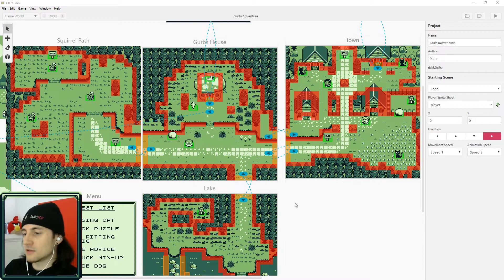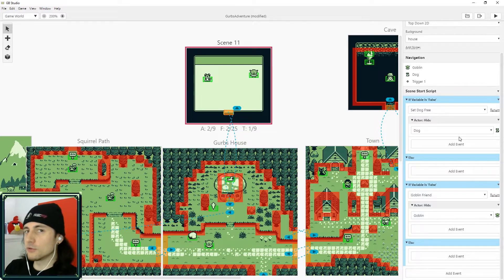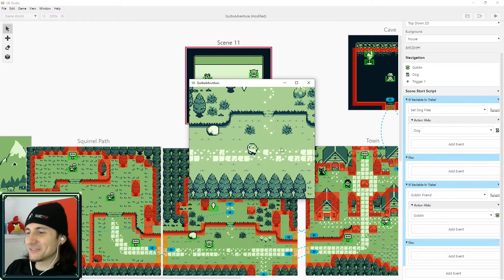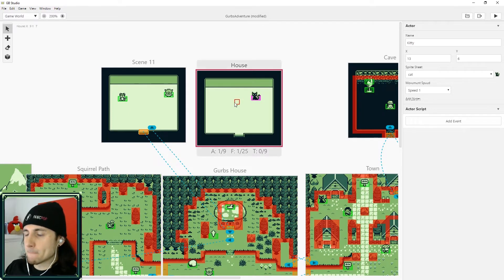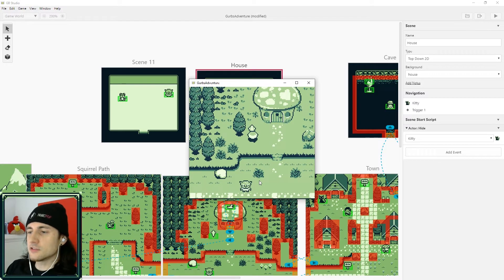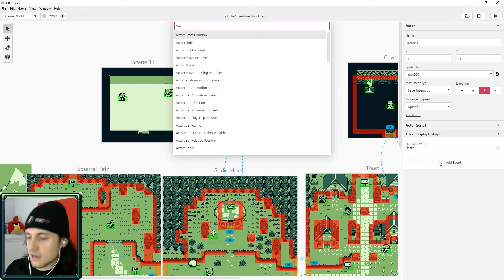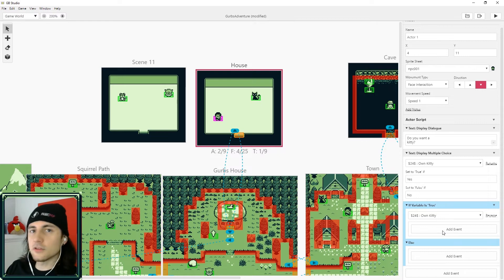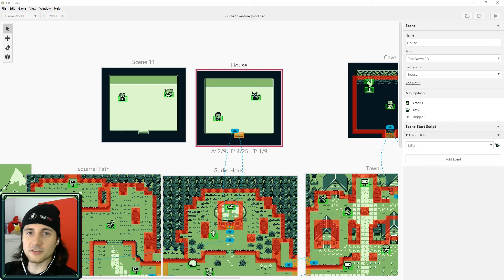GB Studio Tutorial 8: Spawning